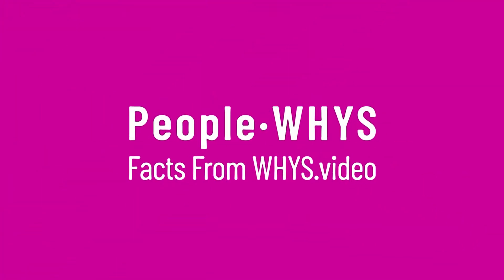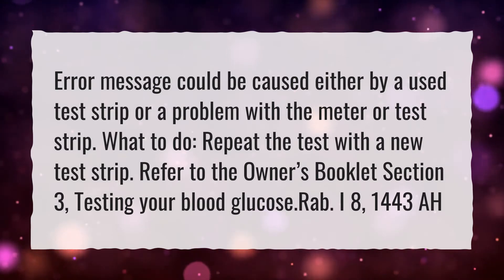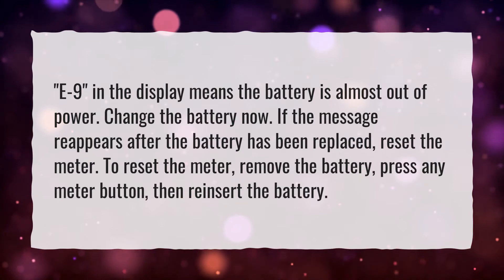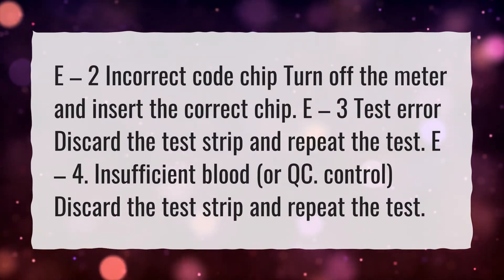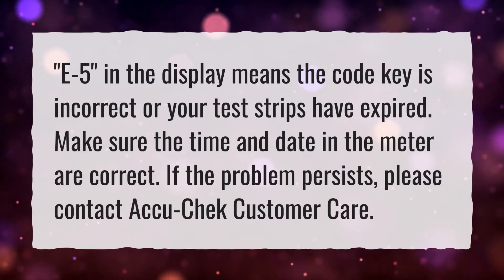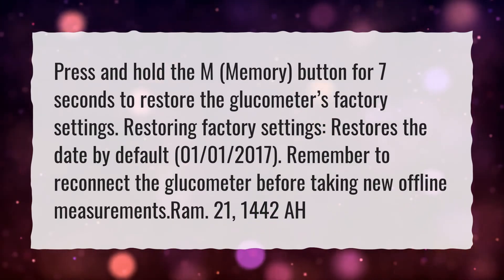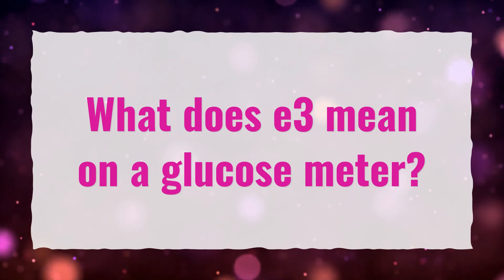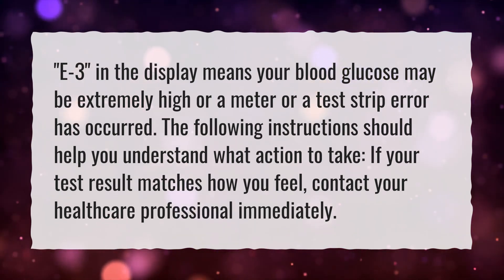Why do I keep getting error messages on my glucose meter?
More About What Does E3 Mean On True Metrix? • Why do I keep getting error messages on my glucose meter?